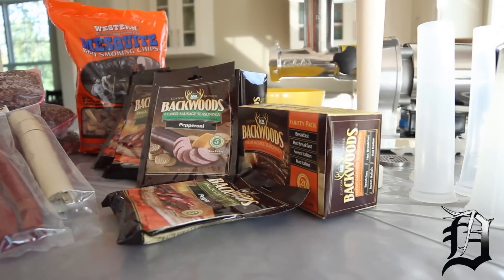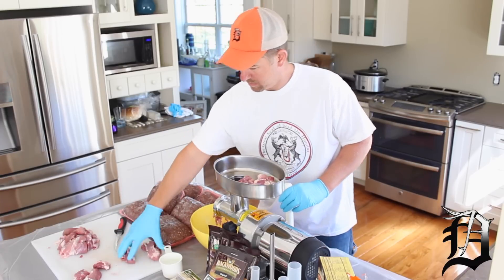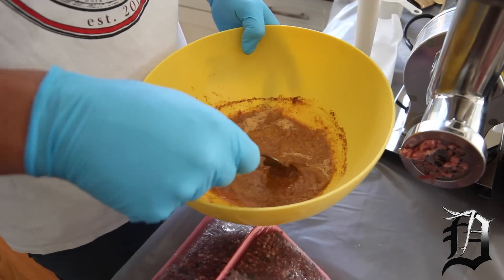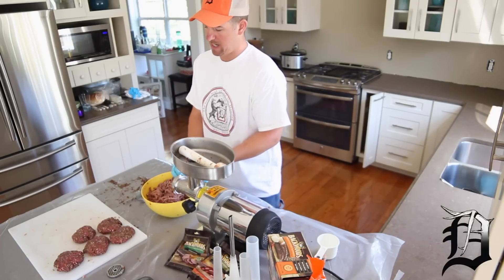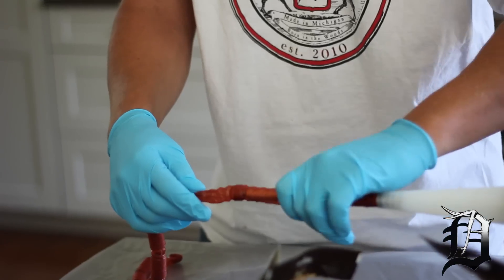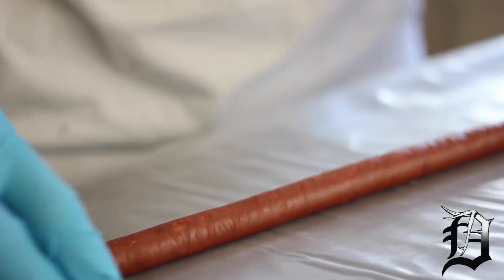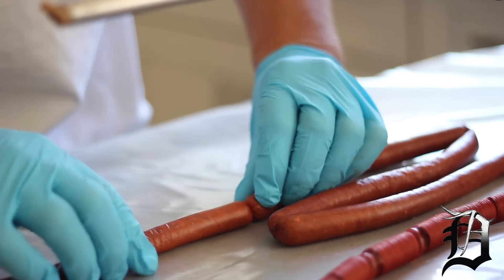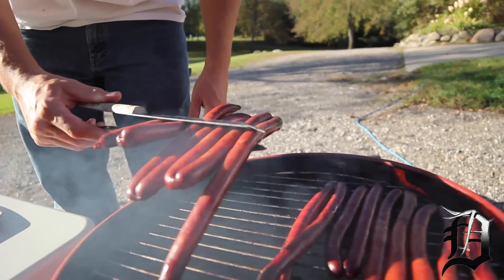Venison Sausage- Hunter Sticks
Best thing to do with venison is make some hunter sticks, jerky, brats and the like. Let us know what you think. deadonhunting.com